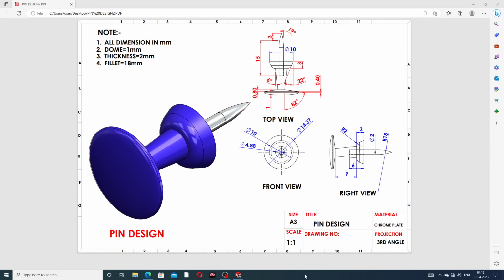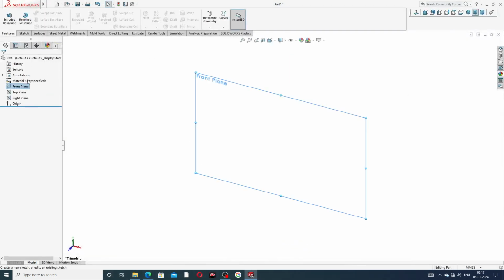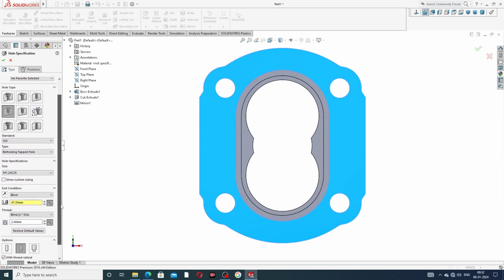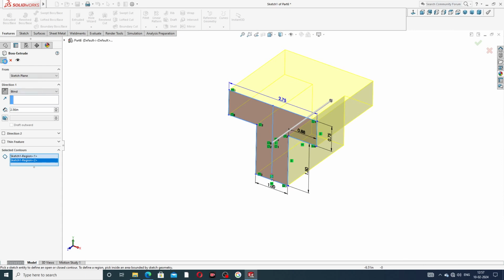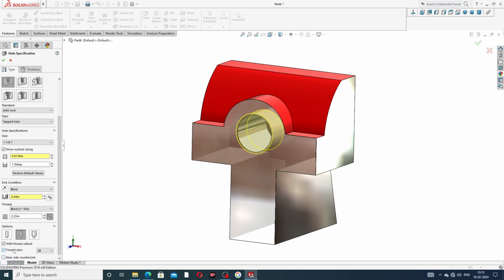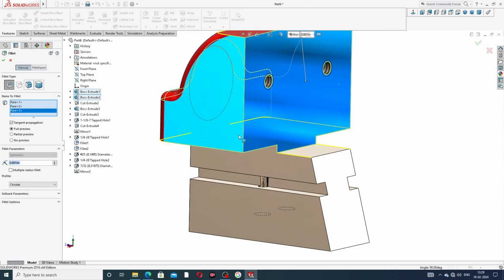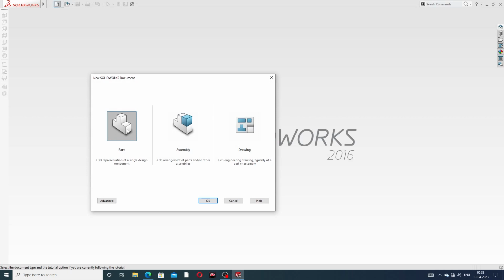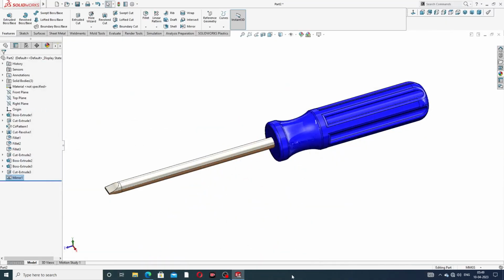SOLIDWORKS PRACTICE FULL LECTURE-15